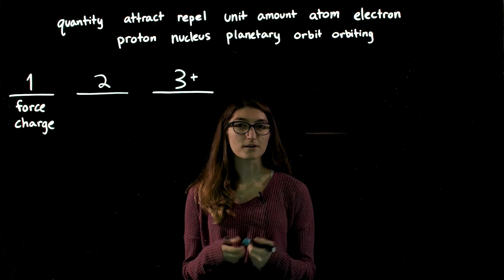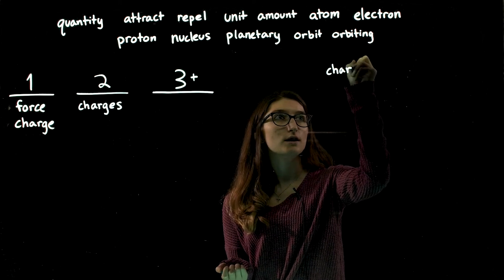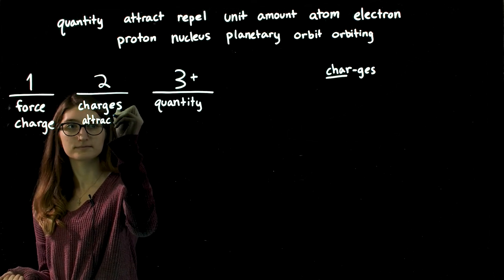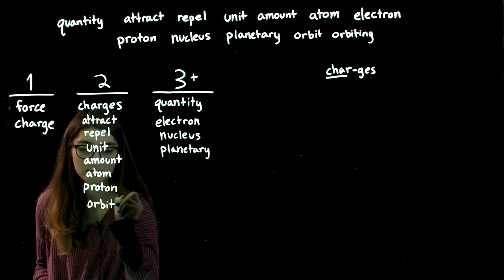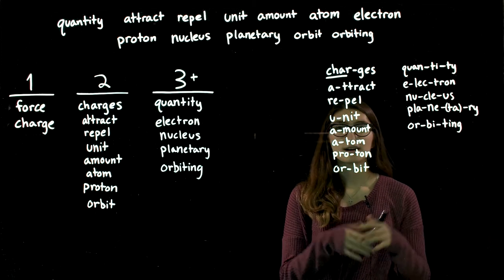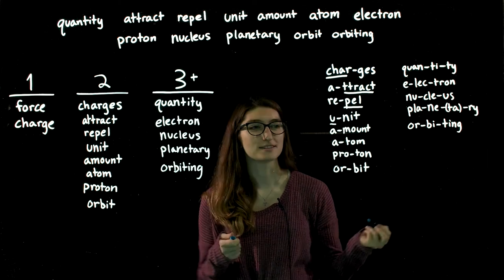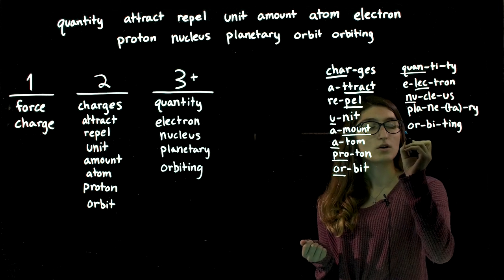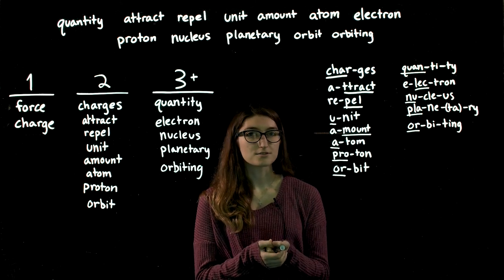Syllables and Stresses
Authors: Eirene Kowal, Chistopher Gloeckle, Dorle Stecher and TH Lübeck

The course is free and open. Follow this link to the course